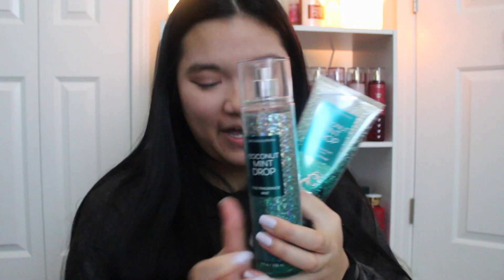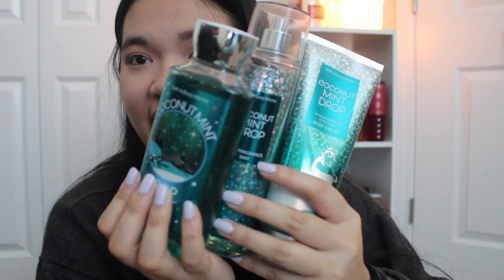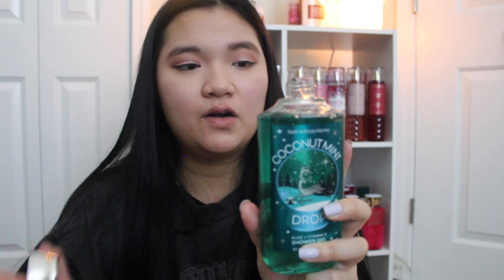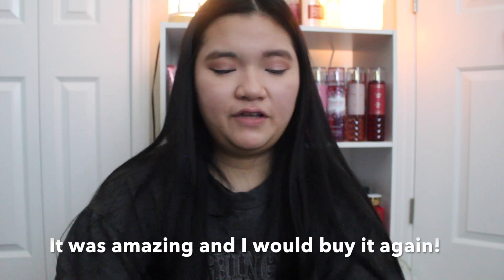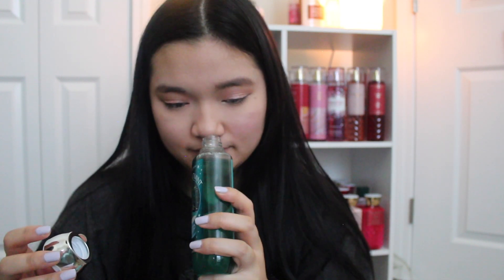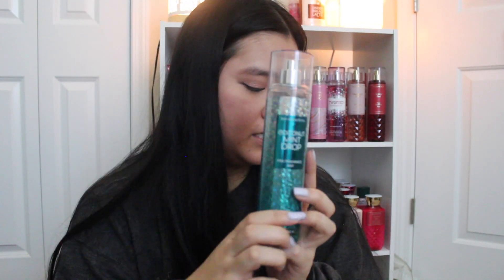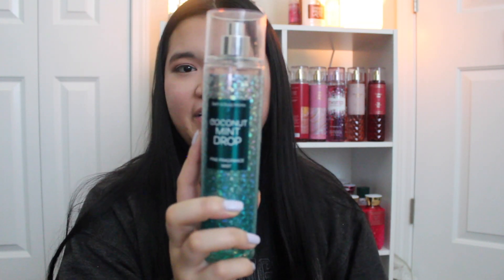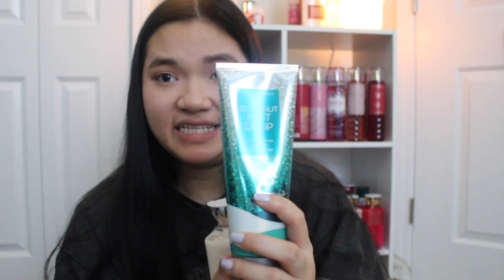Bath & Body Works Coconut Mint Drop Review & Comparison